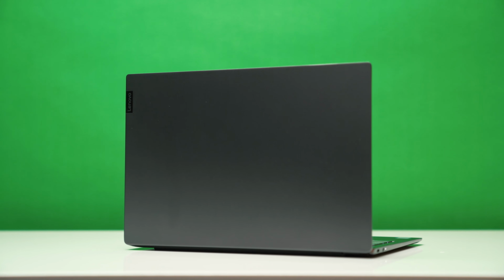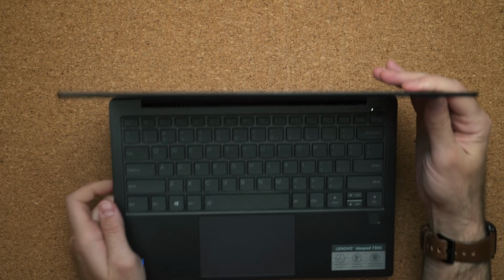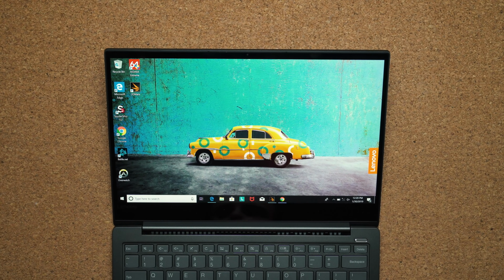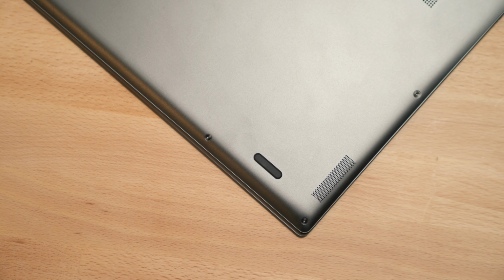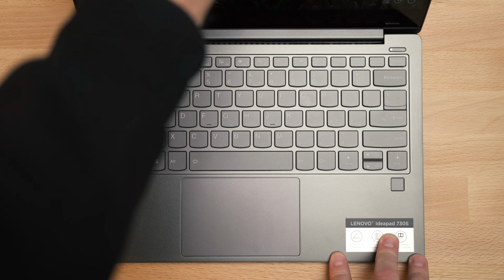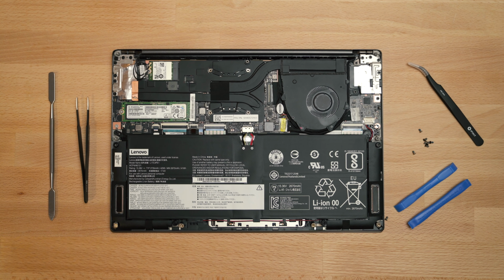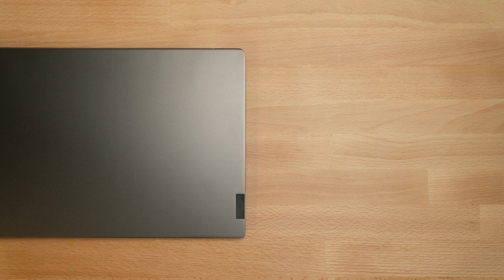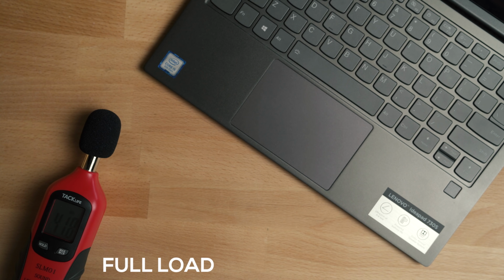The Best Ultrabook for the Money! // Lenovo IdeaPad 730S (Yoga S730)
Review of the Lenovo IdeaPad 730s or Yoga S730. An affordable midrange ultrabook that nails the price and the performance. Watch for the full review!